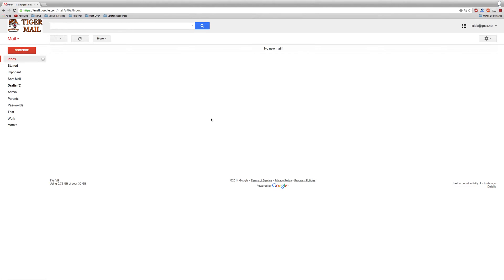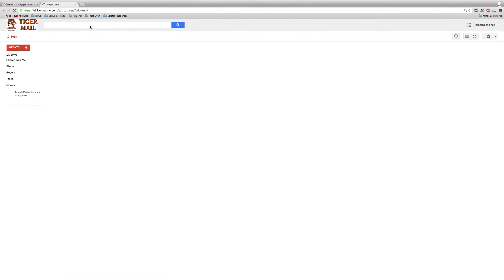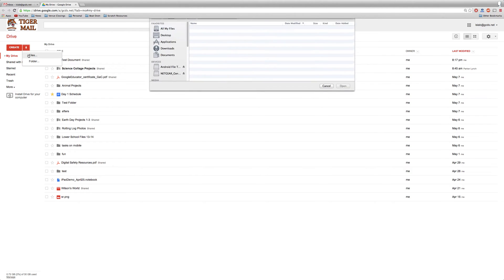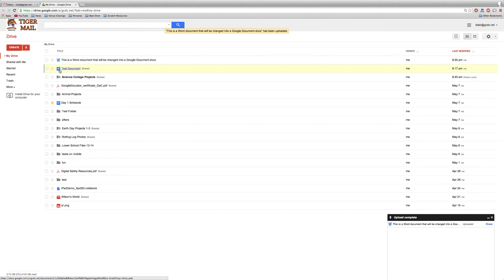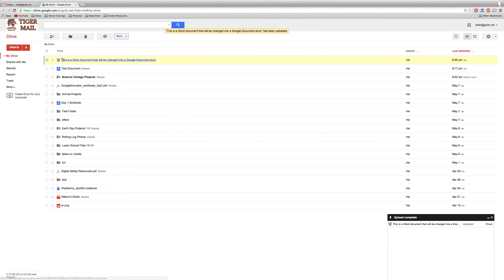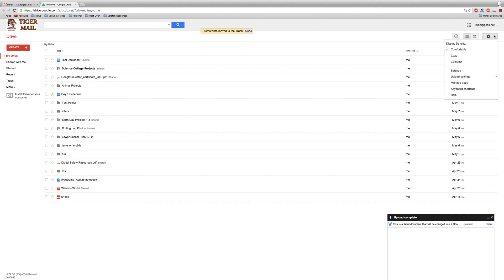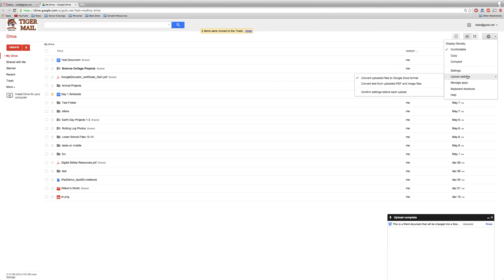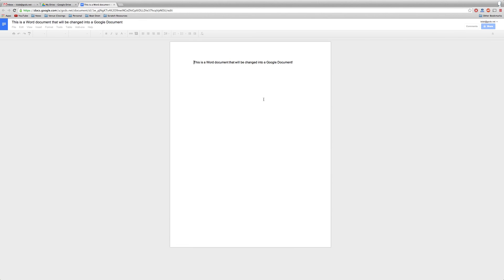Google Drive - Convert Word to Google Docs Format Automatically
This brief tutorial will show users how to automatically convert uploaded Word documents to Google Docs format.